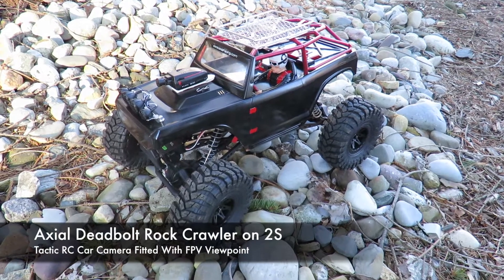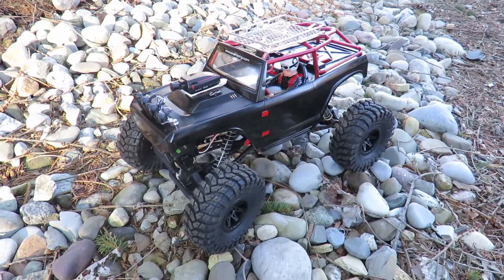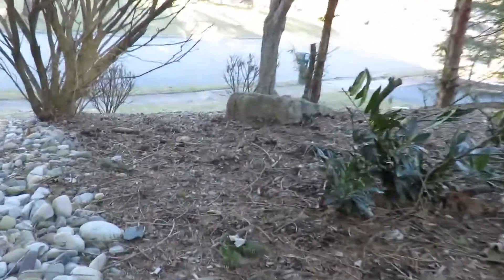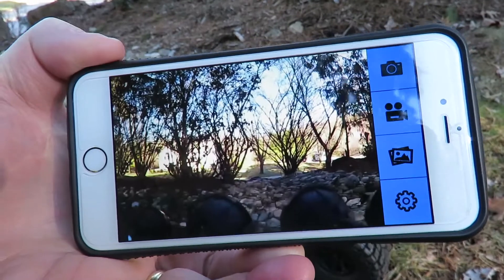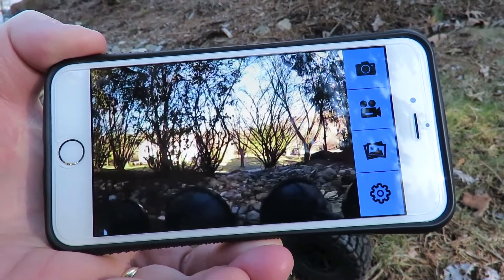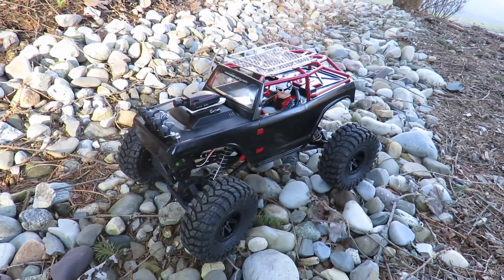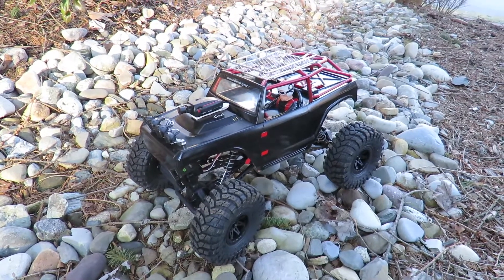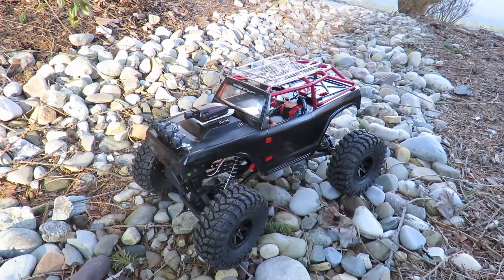Axial Deadbolt RC Car Rock Crawling with Tactic Droneview FPV Camera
25KG Metal Geared Waterproof Servo
1/5 Size Servo

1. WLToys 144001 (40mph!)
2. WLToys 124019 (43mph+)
3. Q902

Check my RC Car Onboard Camera as I go Rock Crawling with my Axial Deadbolt. See it tackle steps, a dry river bed, and large boulders and more
Ride onboard with the Tactic Droneview camera with its Wifi capability that gives you FPV on your mobile phone. You can even steer the car using the FPV picture.

The axial deadbolt tackles rocks and bumps with ease and this gives you a unique view as though you were actually at ground level driving the car.